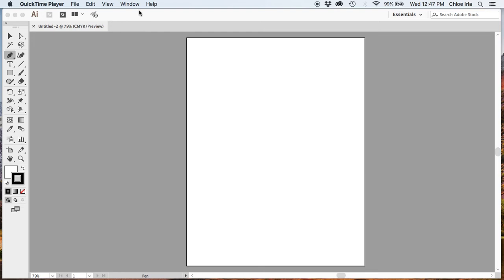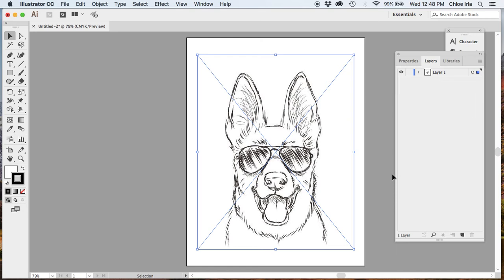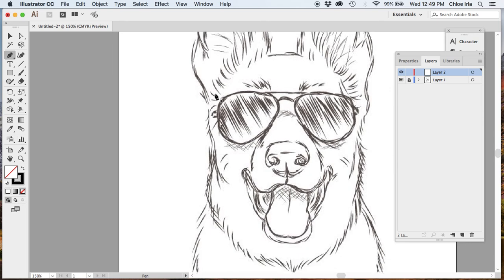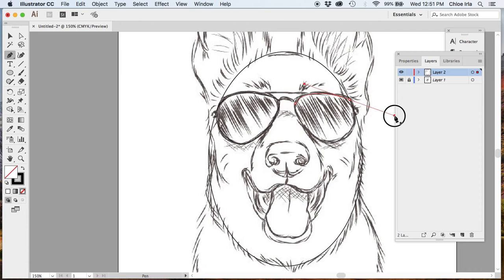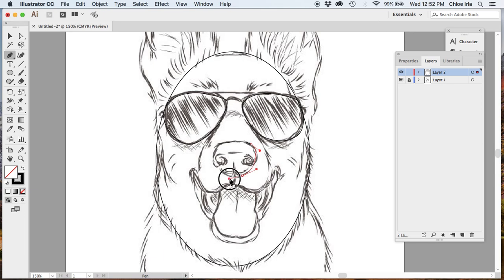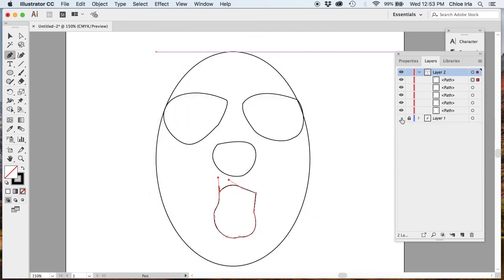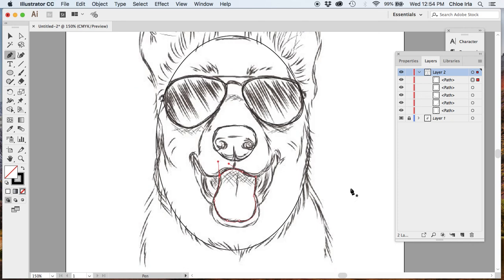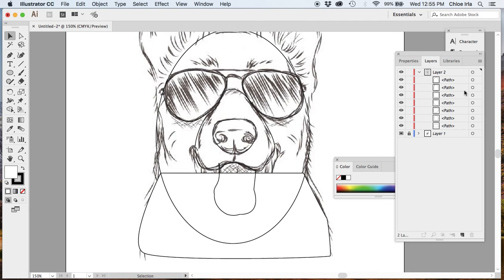Tracing an image with the pen tool